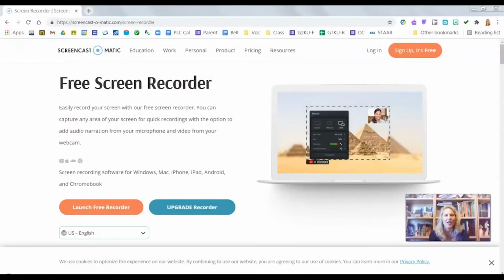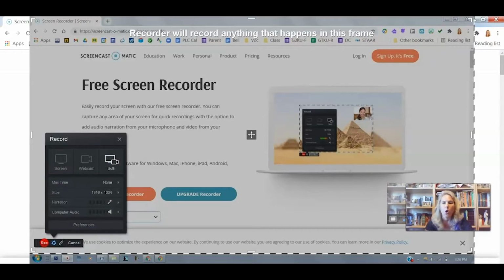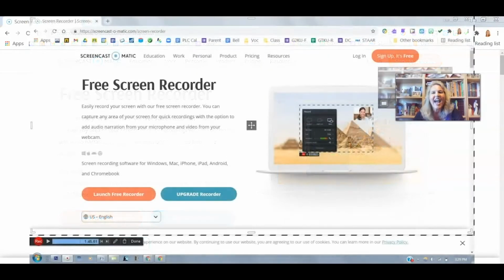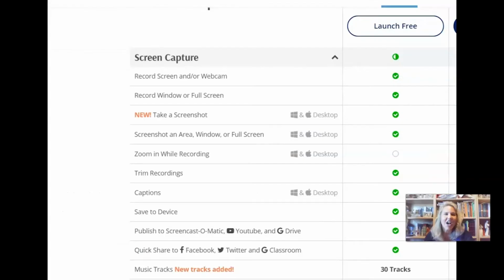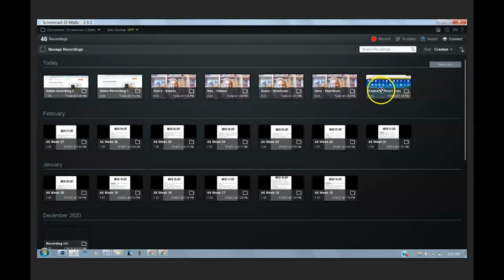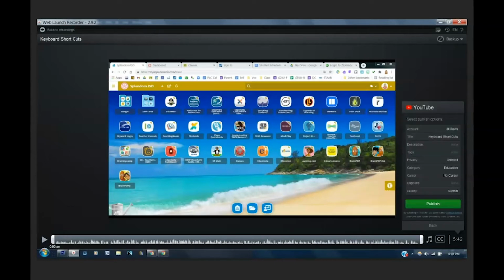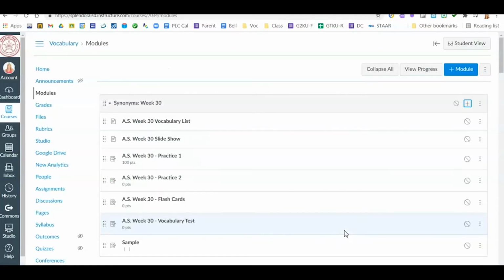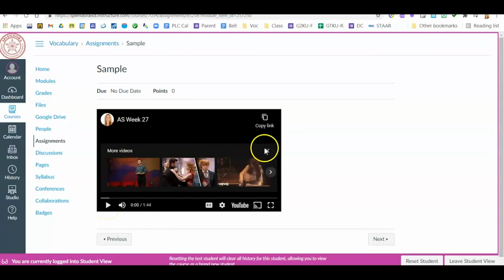Tech Tip Tuesday S02E14: ScreencastOMatic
In this week's Tech Tip Tuesday segment, Mrs. Davis from Splendora JH Shows us how to use ScreencastOMatic to record videos to support instruction.